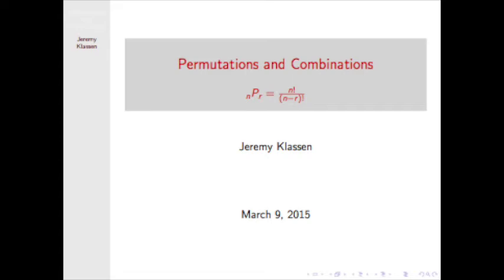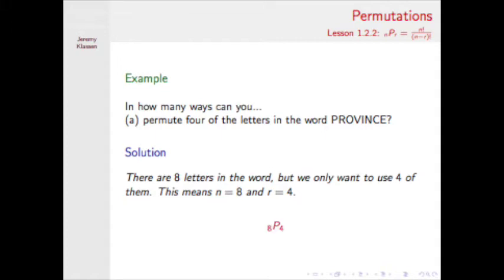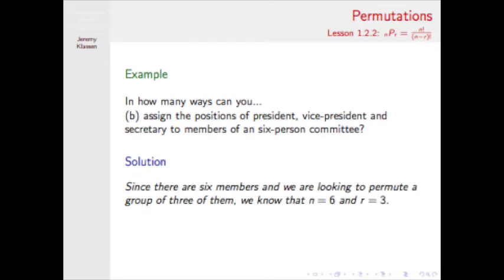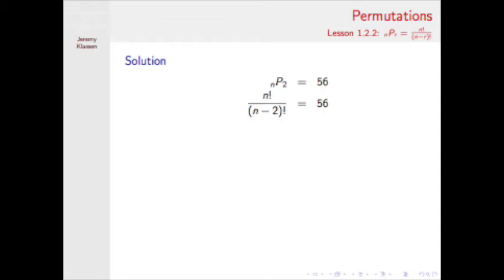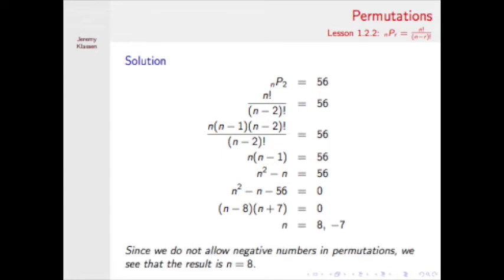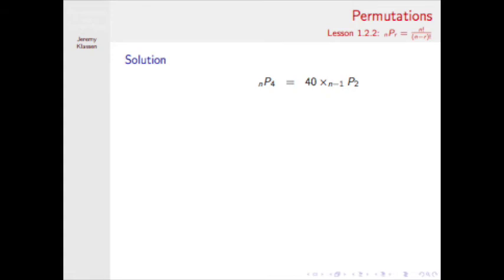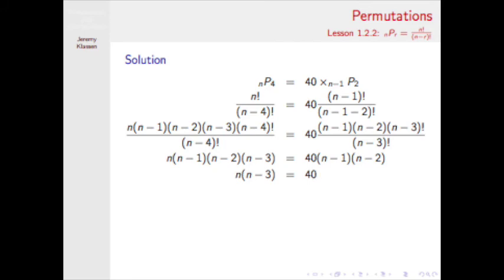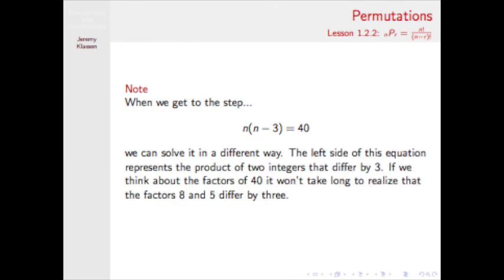iPrep, Lesson 1 2 2 nPr